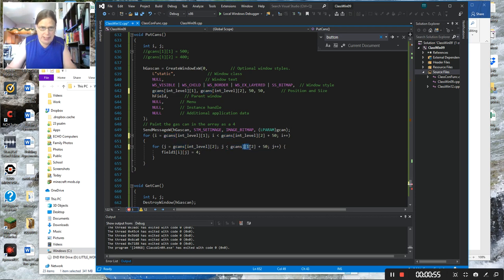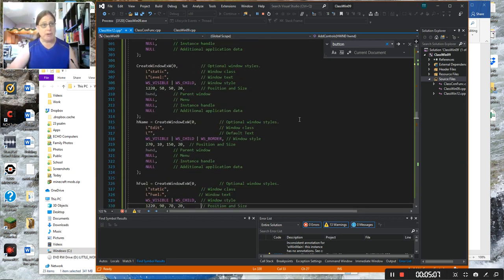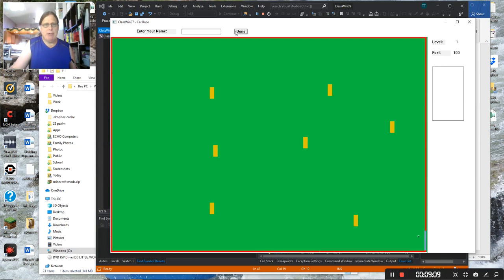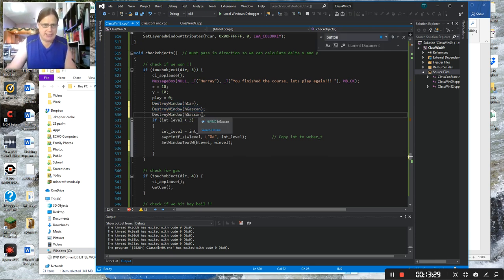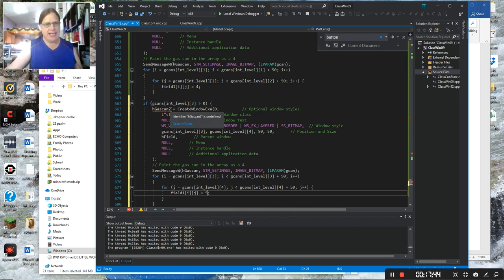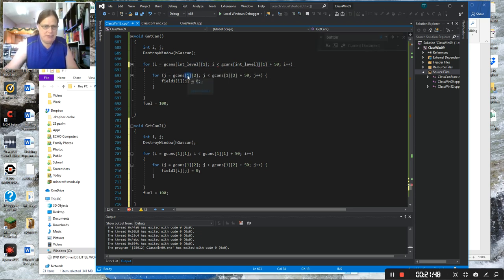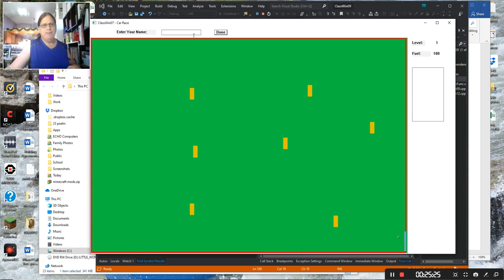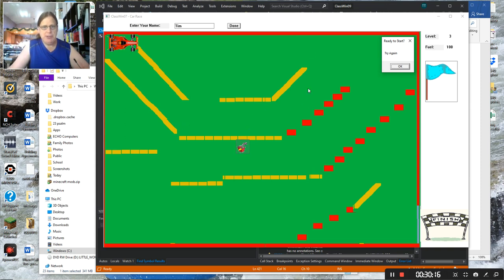Win 32 C++ Week 12 Part 2 Programming with Mr. Tim - Gas Cans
This is the second part of the week, just refining the game.  Working with multiple games.